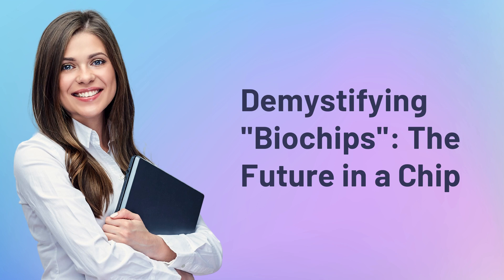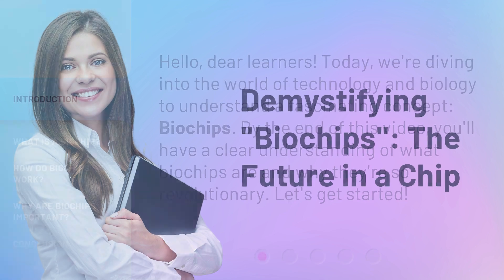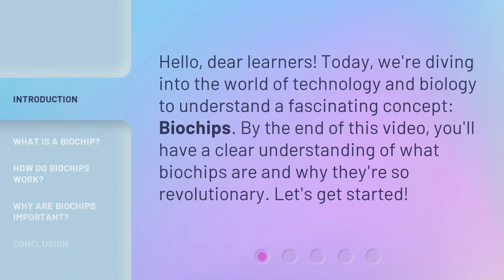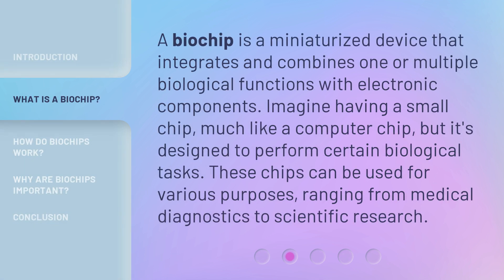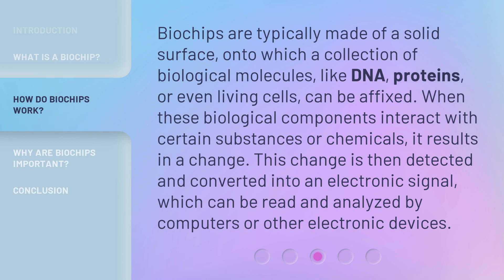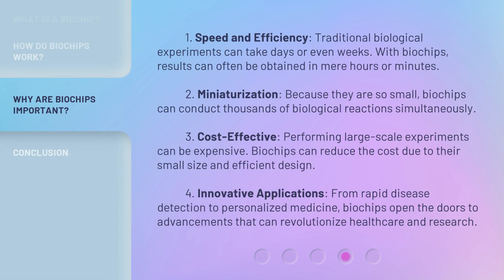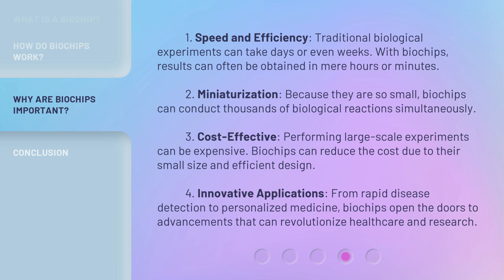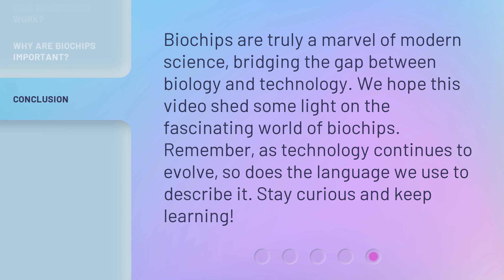Demystifying "Biochips": The Future in a Chip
Demystifying Biochips: The Future in a Chip • Discover the fascinating world of biochips and their revolutionary impact on technology and biology. Learn what biochips are, how they work, and why they are so important. Explore their innovative applications and the benefits they offer in terms of speed, efficiency, miniaturization, and cost-effectiveness. Join us on this captivating journey into the future of biochips!

00:00 • Introduction - Demystifying "Biochips": The Future in a Chip
00:29 • What is a Biochip?
00:56 • How Do Biochips Work?
01:27 • Why Are Biochips Important?